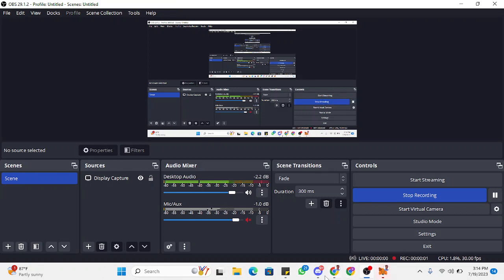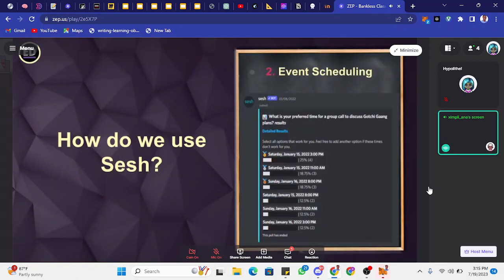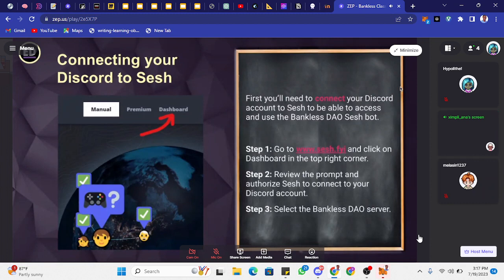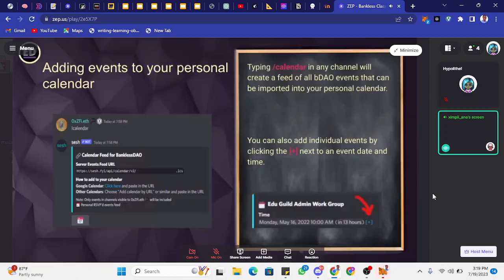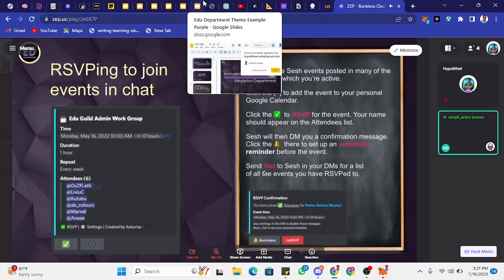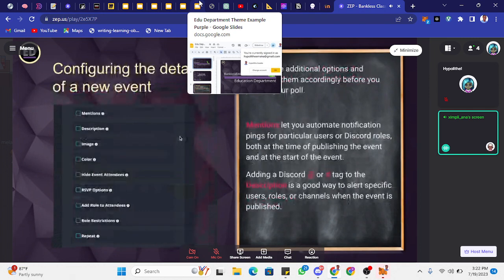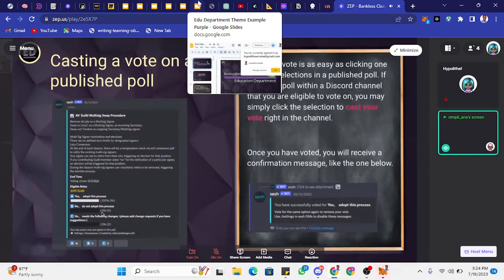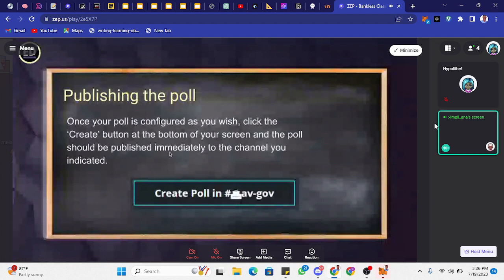How To Sesh (by Ximply ana)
this educational session taught us about how the sesh bot in organizing the server.